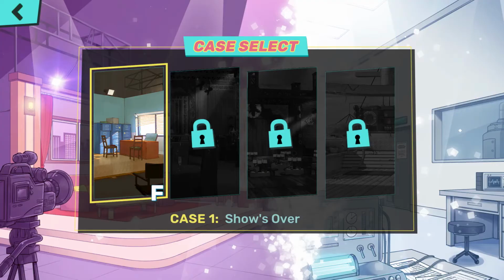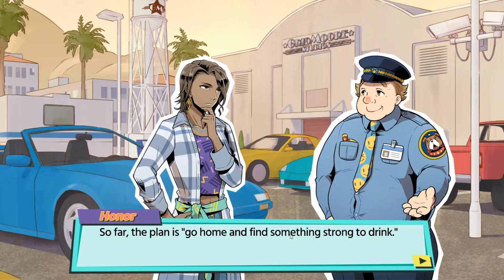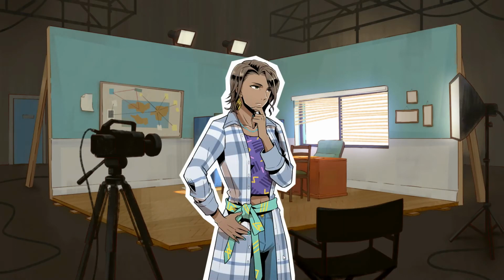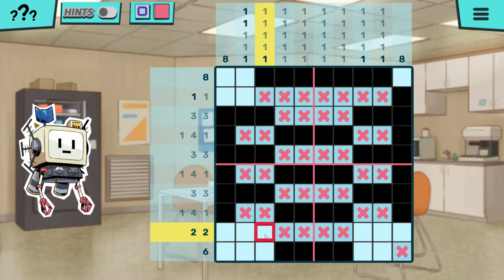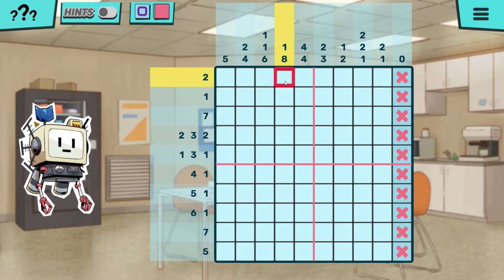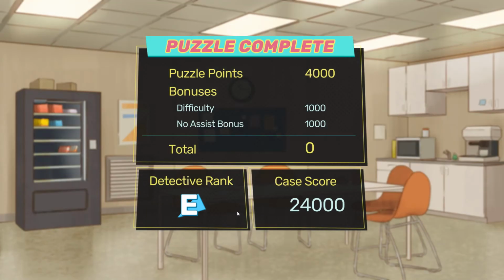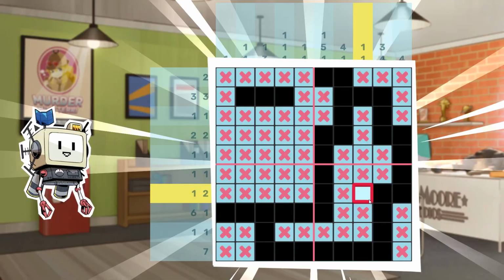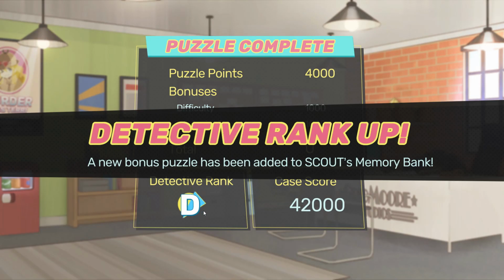Murder by Numbers - Episode 1 - Nonograms!